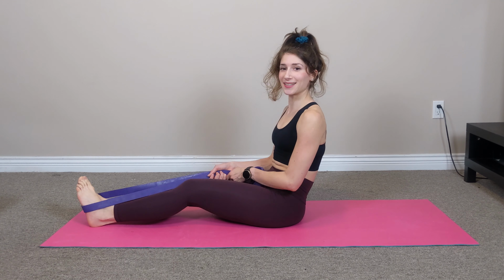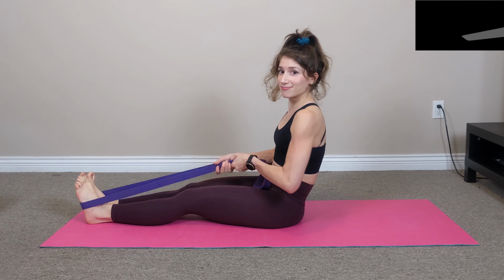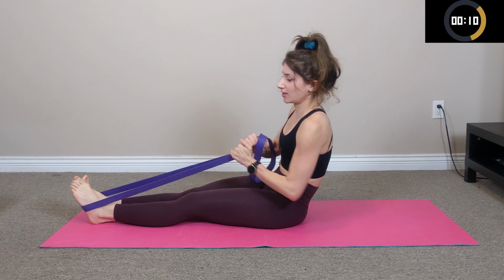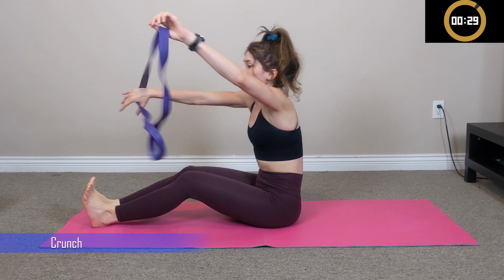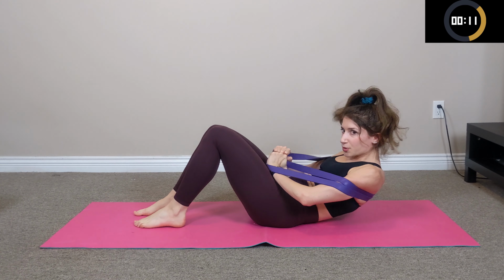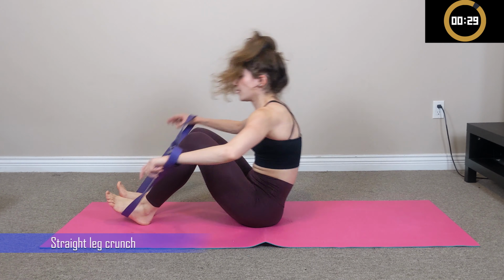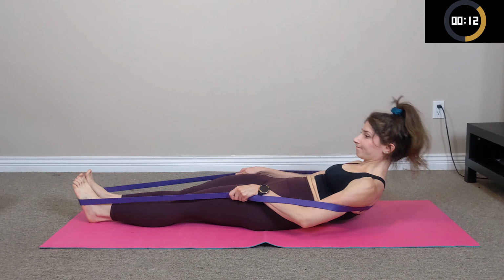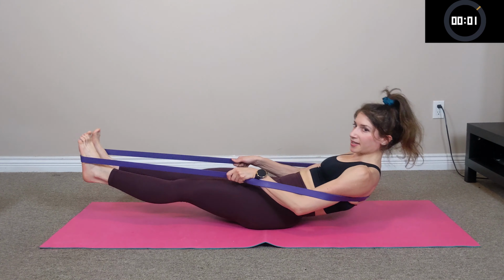5 Minute Intense Abs Workout at Home with a Resistance Band (Follow Along)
Welcome to this quick and intense abs workout using resistance band. 10 difference exercises 30 seconds each, no rest in between.
You don't need to hook the band anywhere, just around your shoulders/ feet.
I hope you like this workout!